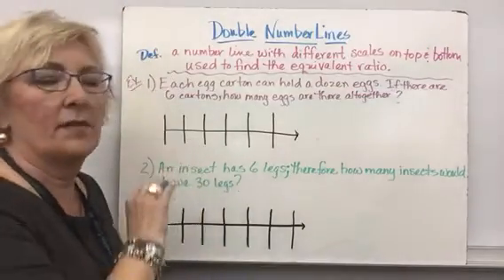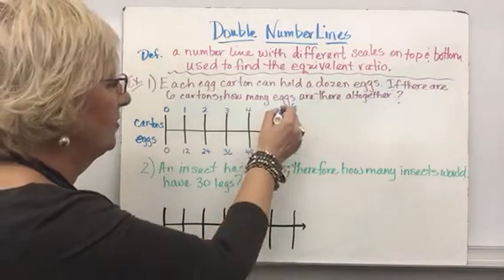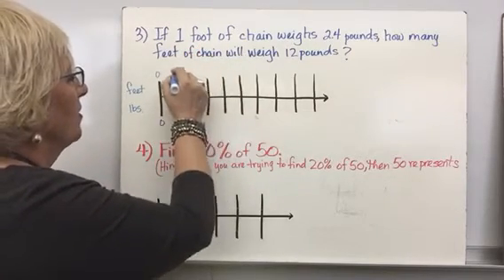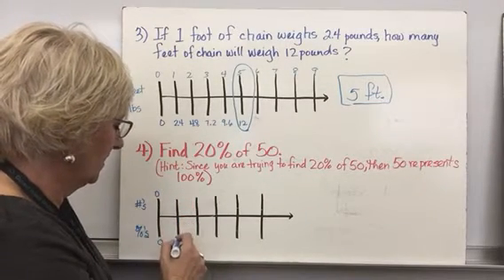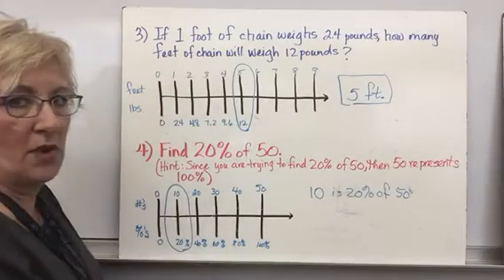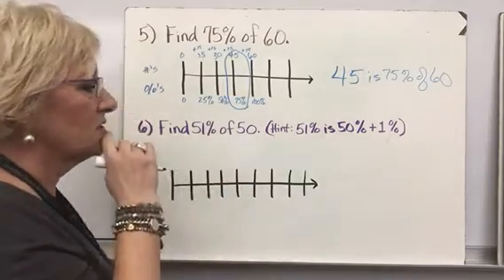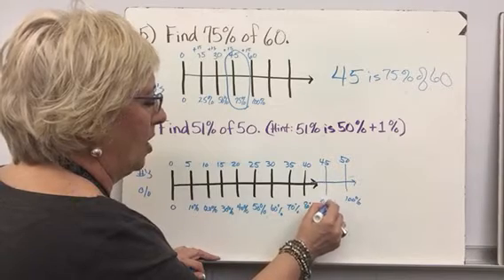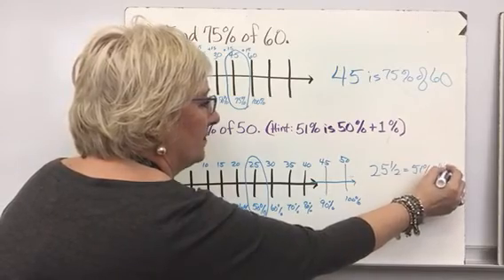Double Number Lines